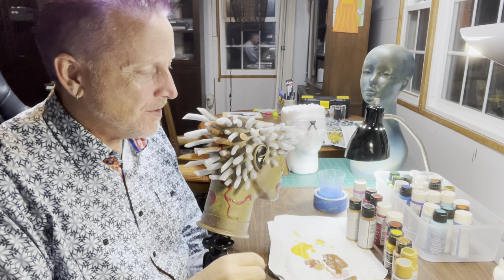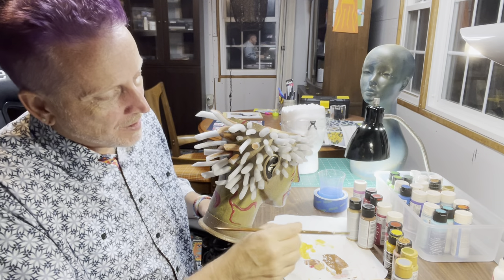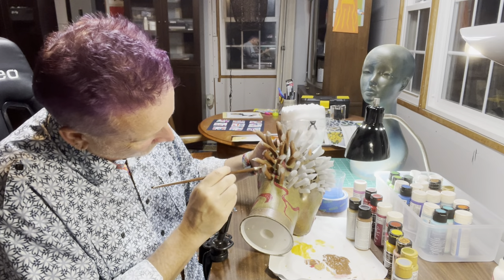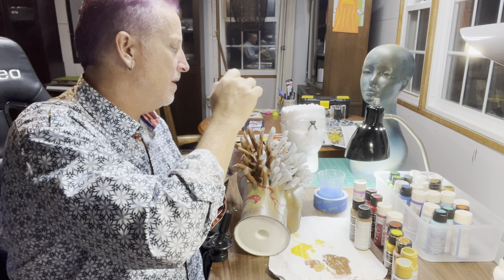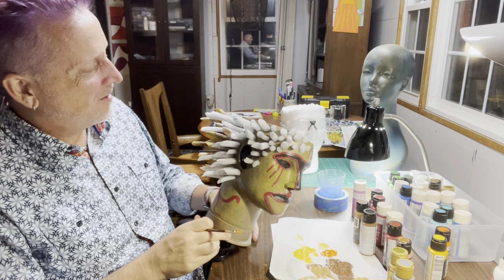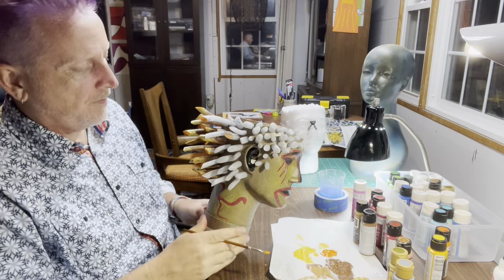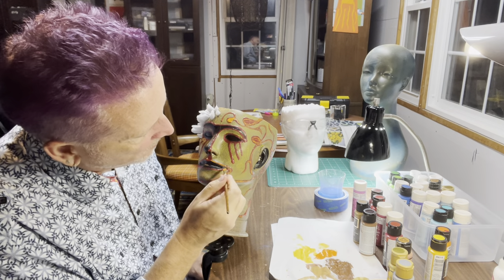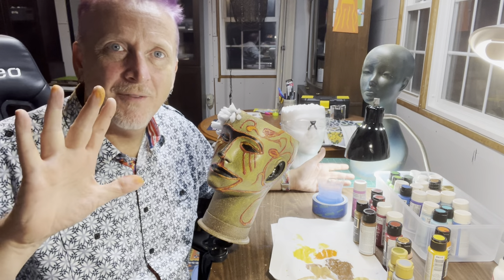Making Mannequin Heads into Planters Episode 43 - with Patrick Buckley